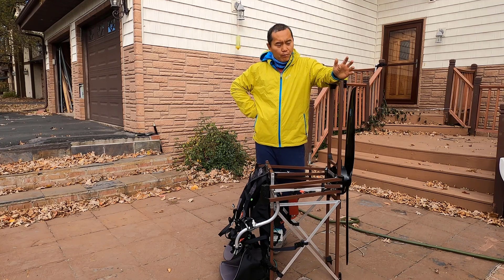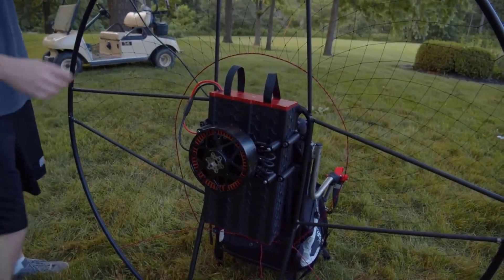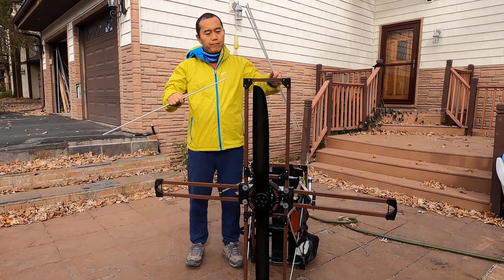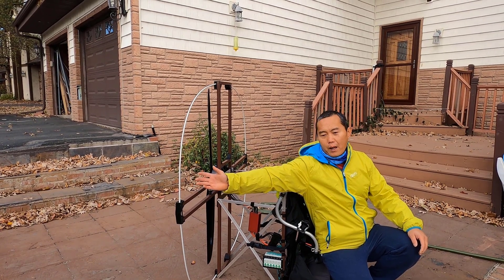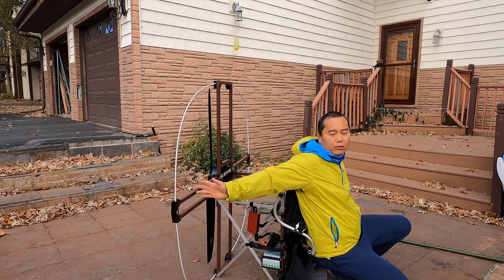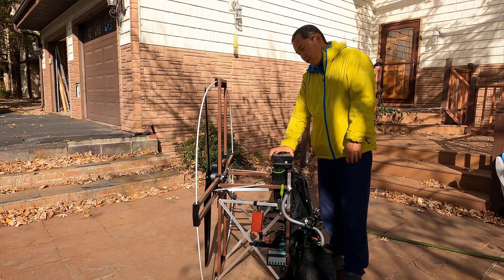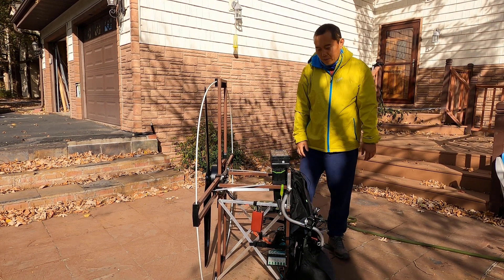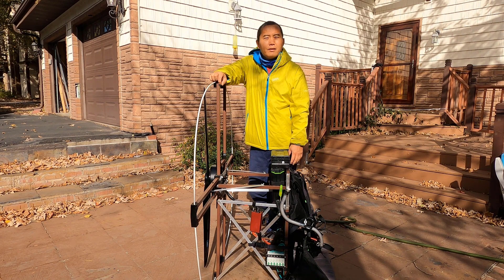Minne Motor ePPG vs openPPG SP140 electric paramotor